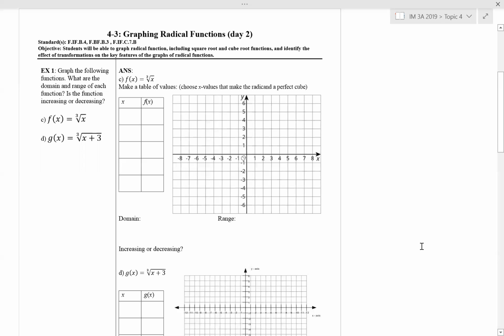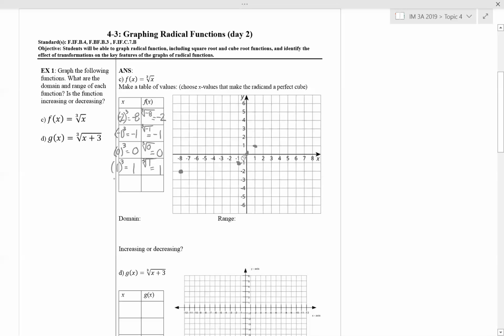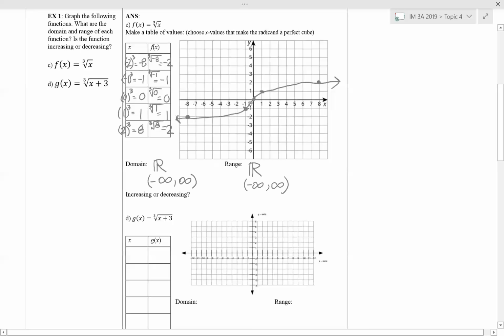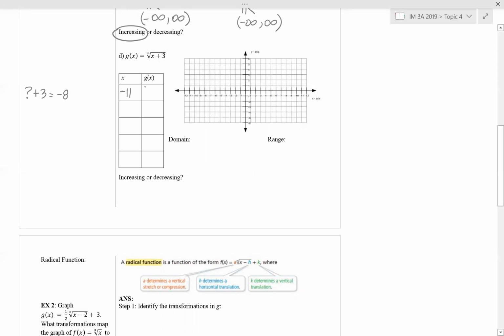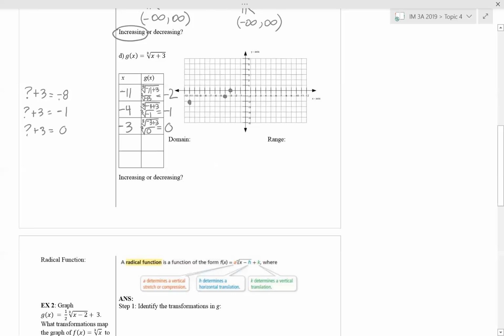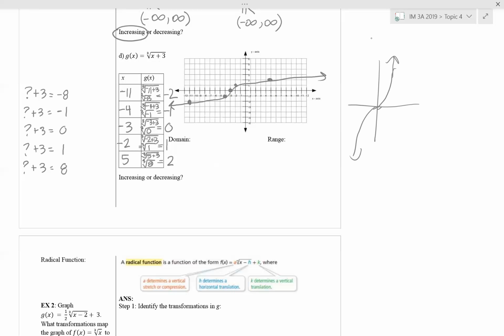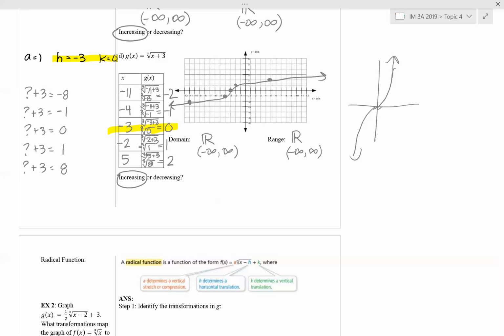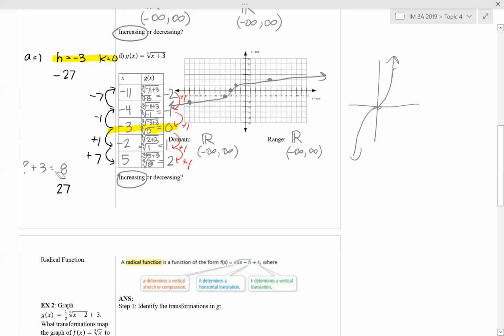Math 3 - Graphing Cube Root Functions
Lesson 4-3 Day 2 Ex 1 c and d